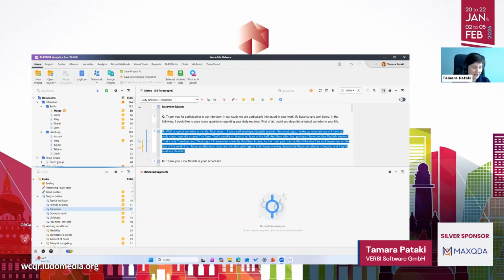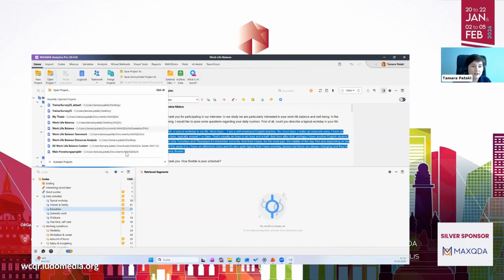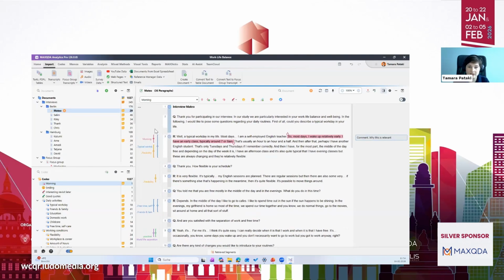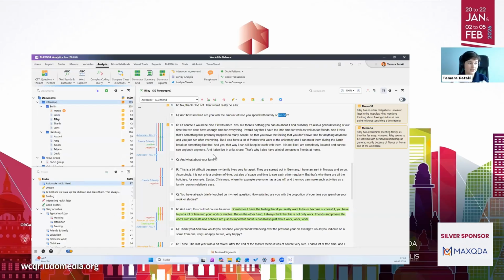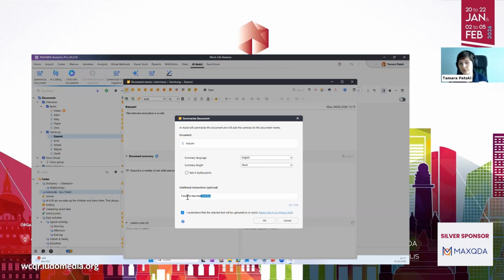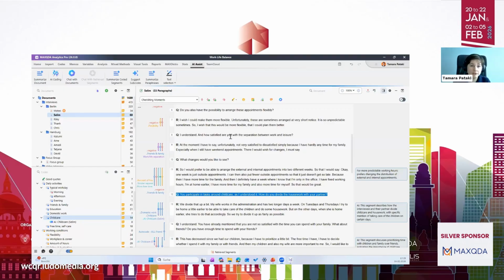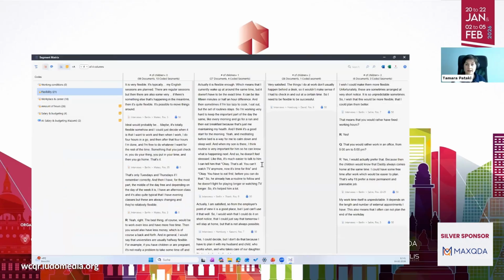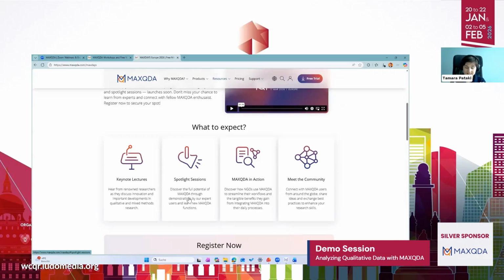WCQR2026 | Demo Session: 'Analyzing Qualitative Data with MAXQDA'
Presenter: Tamara Pataki, VERBI Software GmbH

MAXQDA is a comprehensive software solution for qualitative data analysis offering a wide range of functionalities, such as manual and automated coding, memoing, visualization, AI-assisted analysis, and more. Which tools could be instrumentalized for your study, and how? This session introduces MAXQDA’s core features, demonstrates how they function and how they can be aligned with different analytical approaches...

*10th World Conference on Qualitative Research (WCQR2026)*
20 - 22 January 2026 | Complutense University of Madrid, Spain
2 - 5 February 2026 | Online

The World Conference on Qualitative Research (WCQR) is an annual event that brings together researchers, world-renowned authors, and research groups from 40+ countries, sharing their experiences with qualitative methods, making the WCQR one of the most relevant platforms for discussing and disseminating the best scientific production in Qualitative Research.

*TOPICS*
// Qualitative Research in Health
// Qualitative Research in Education
// Qualitative Research in Social Science
// Qualitative Research in Engineering and Technology
// Qualitative Research in Business

*FIELDS OF APPLICATION*
// Research Foundations and Paradigms of Qualitative Research
// Approaches and Methodologies in Qualitative Studies
// Qualitative Research in Digital and Web Contexts
// Data Analysis Approaches, Processes and Techniques
// AI-driven technologies in Qualitative Research and Data Analysis